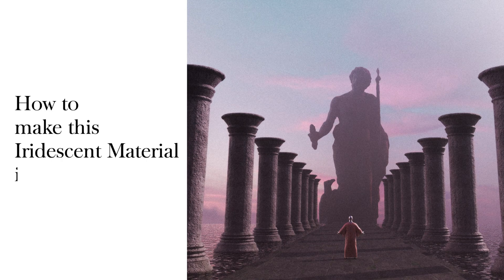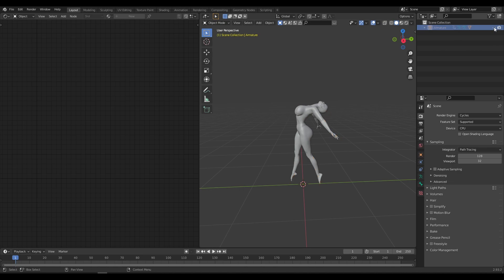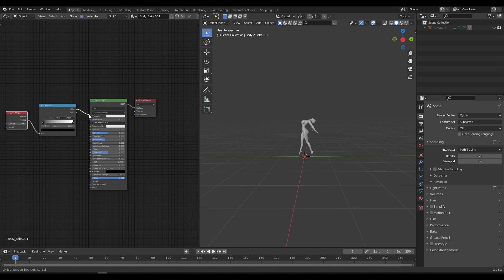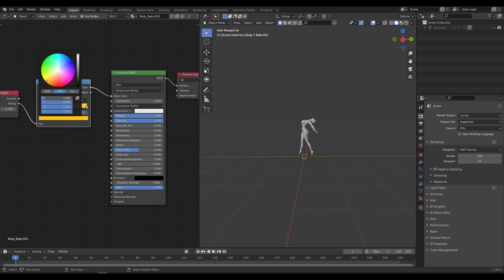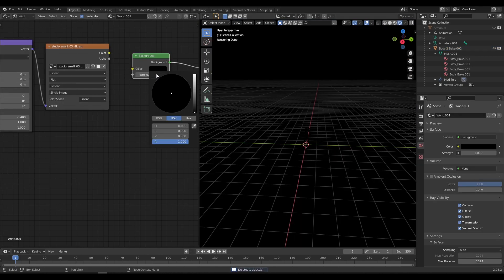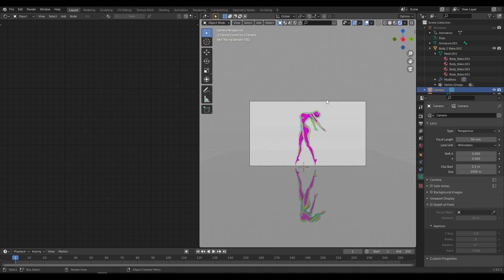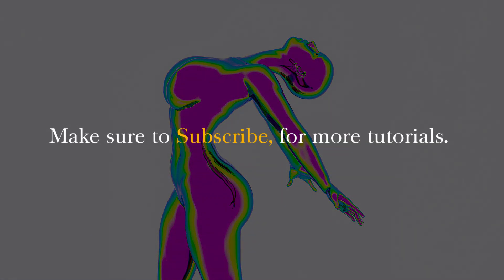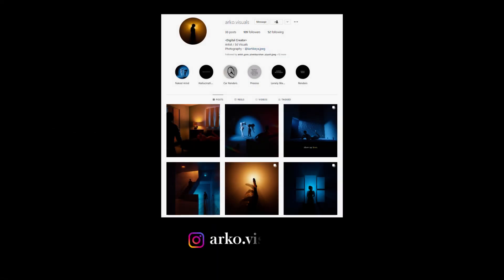Irridecent Material in 1 Minute | Blender Tutorial